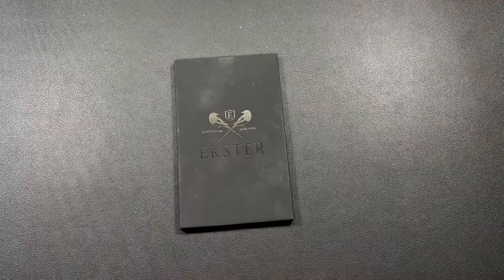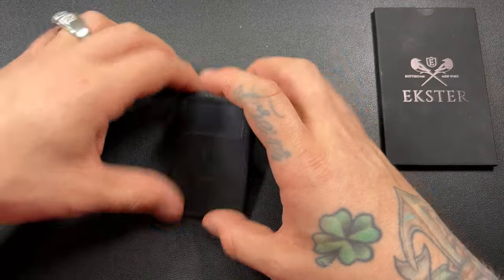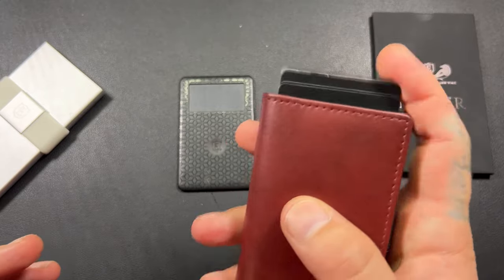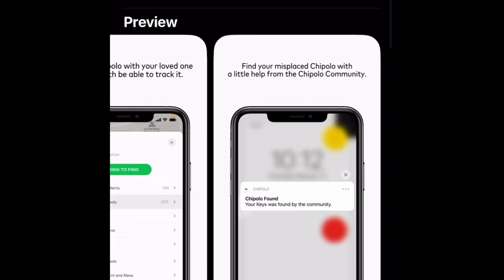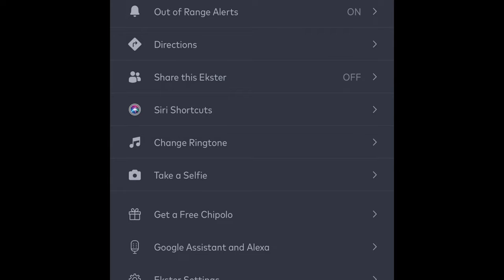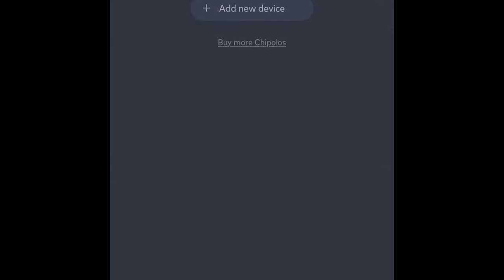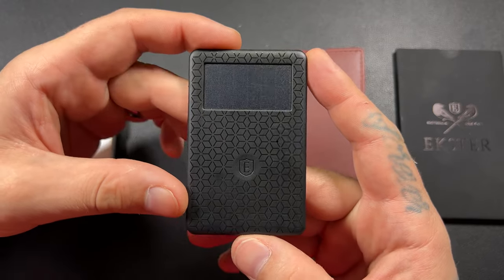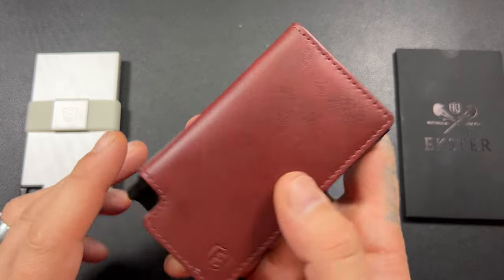Ekster Tracker Card Review!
The Ekster tracker card is definitely something I consider essential after carrying it with me for a few months. I love this thing. Let’s get into it!

FBEDC

Olight - FBE10

Ekster - FBEDC

Wuben - FBE10

What’s in my current EDC:

Olight Warrior Mini Eternal 2
Kansept Shard
Screwpop Utility Knife 3.0
Savage Gentleman “Edison” Wallet
Olight OPen Pro
Oknife Otacle 2
KeyBar Cu
Mystery Ranch Rip Ruck 15L